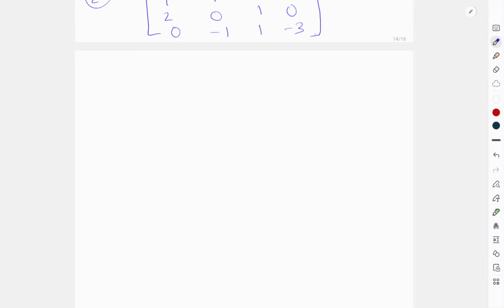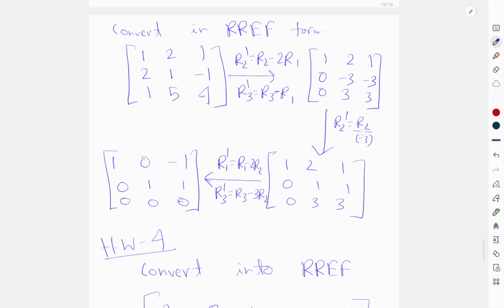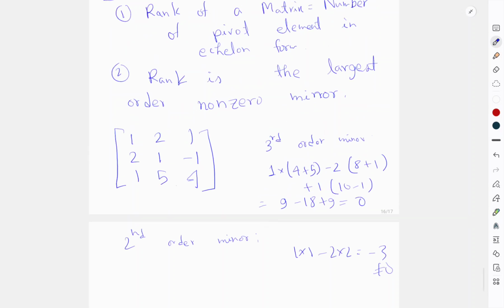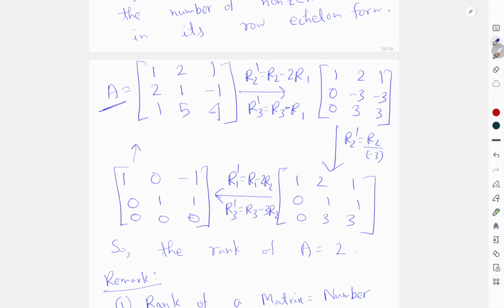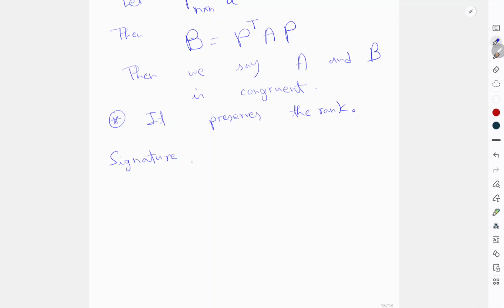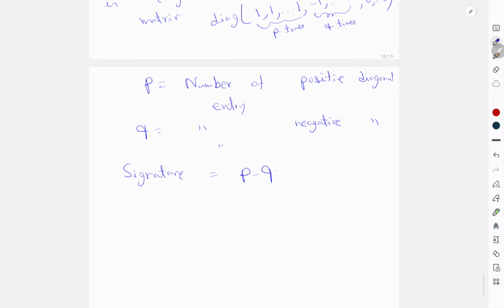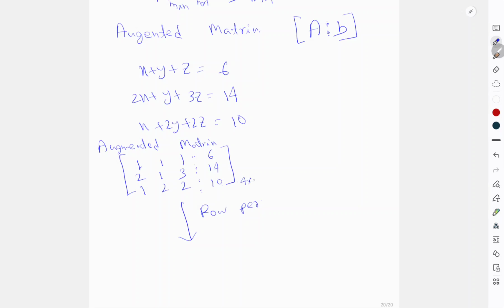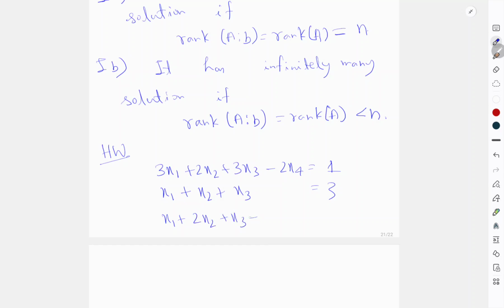MT 3: Congruent Matrix, Matrix Normal Form, Rank of Matrix, Signature, Index of Matrix | NBU | MATH